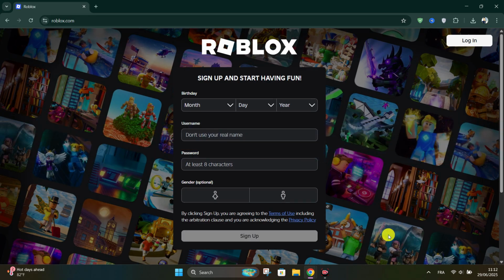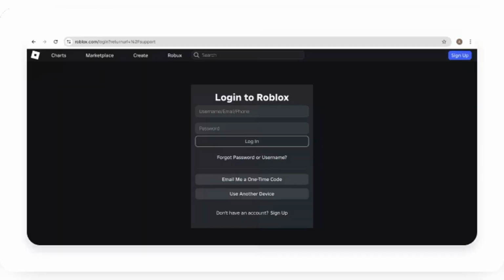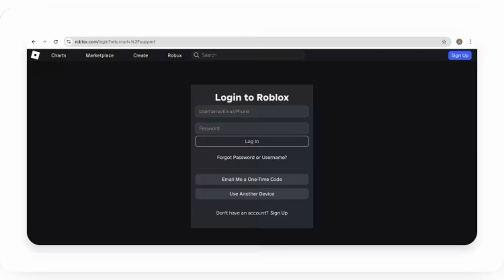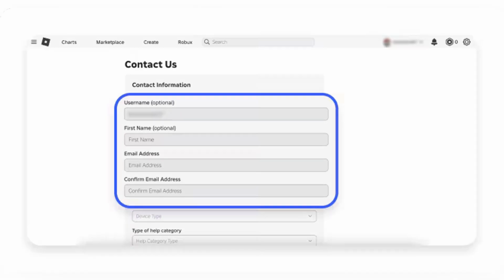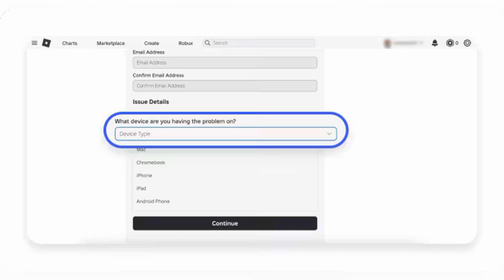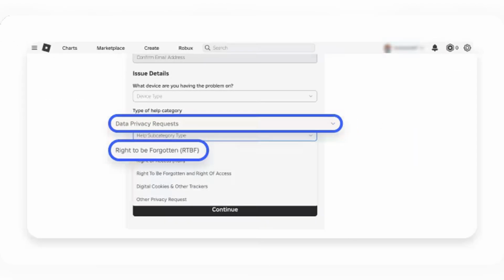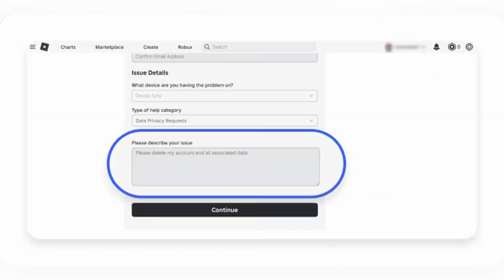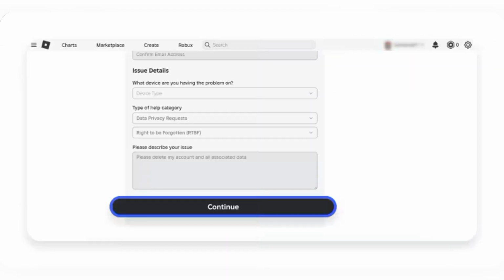How To Delete Roblox Account Permanently (2026) Step-by-step guide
How To Delete Roblox Account Permanently (2025) Full Guide!

In this video, I'll show you How To Delete Roblox Account Permanently